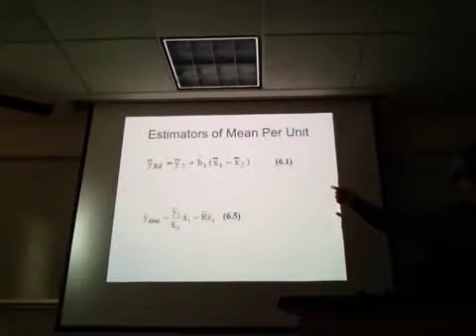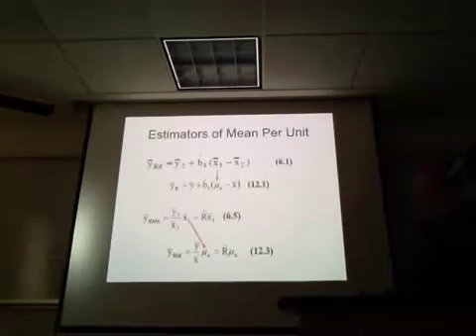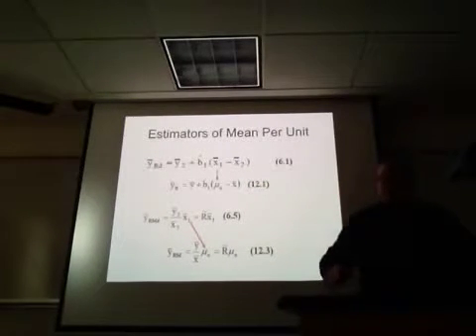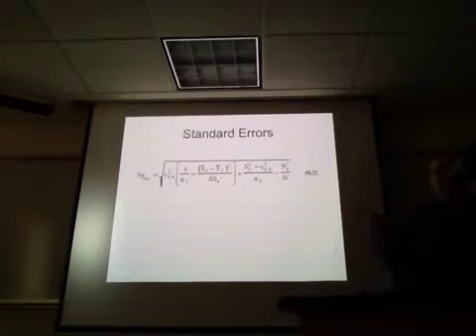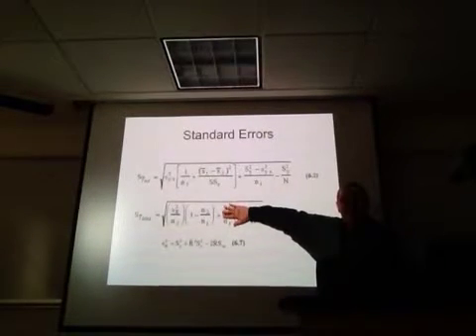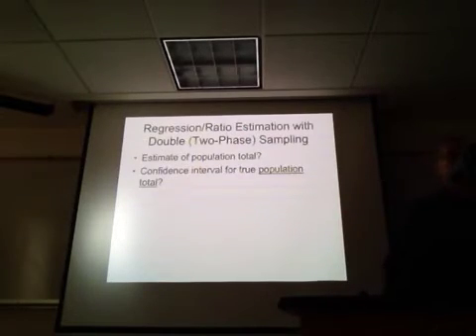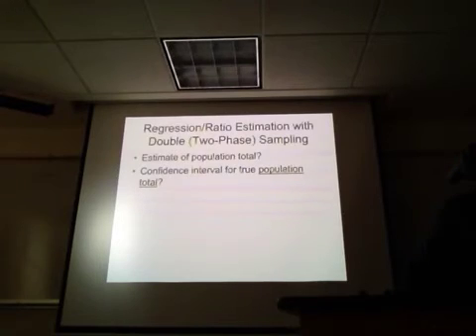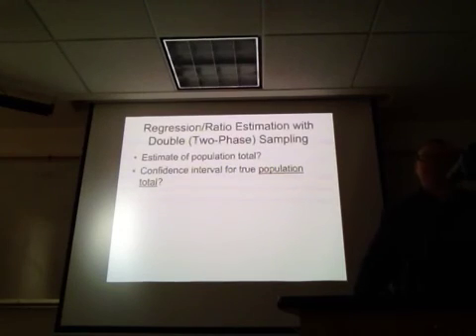FNRM 5218 - Feb 3, 2017 - Part 3